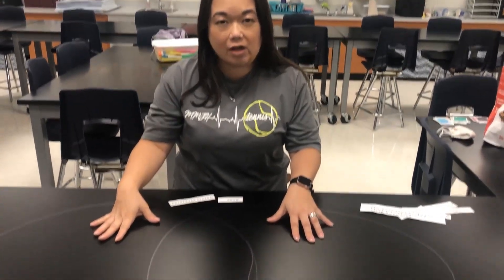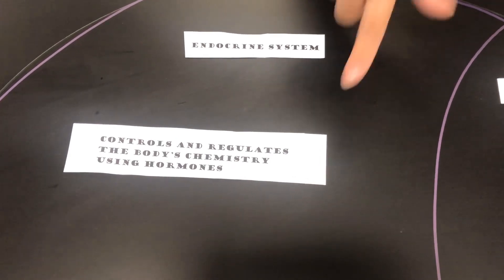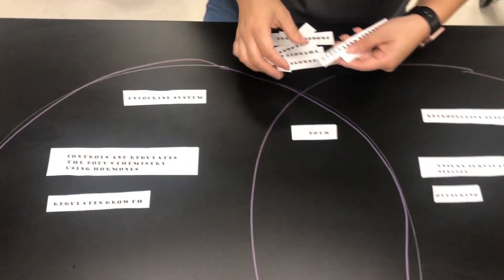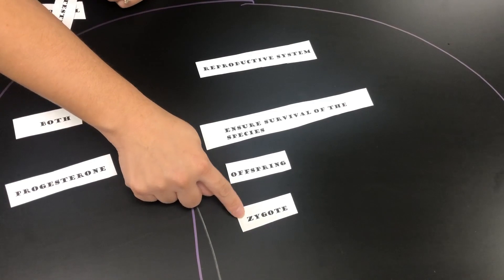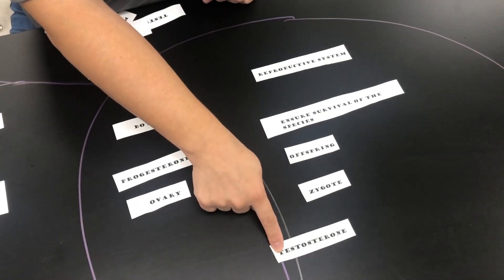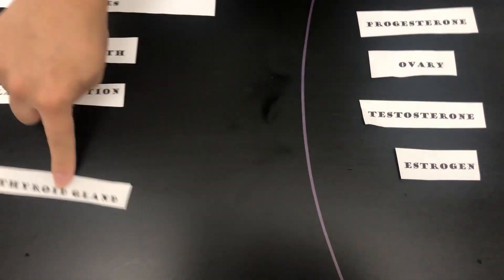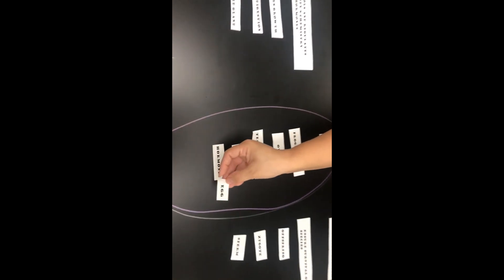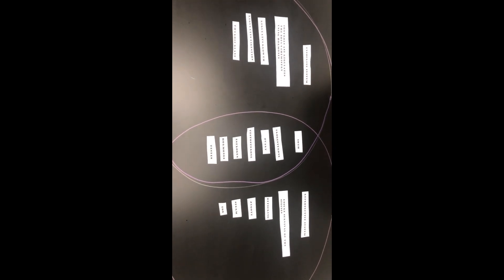Endocrine and Reproductive Venn Diagram